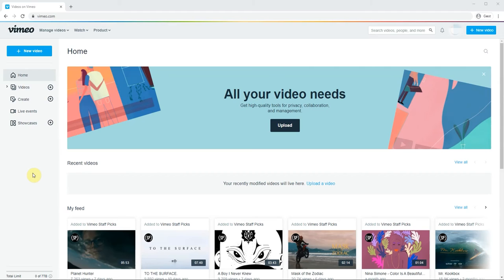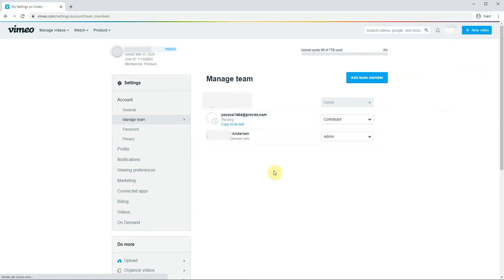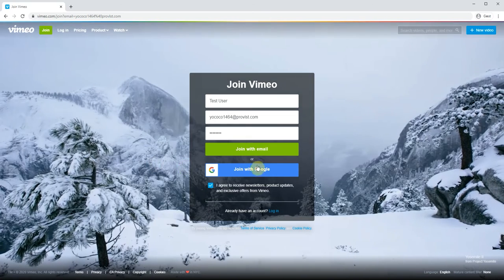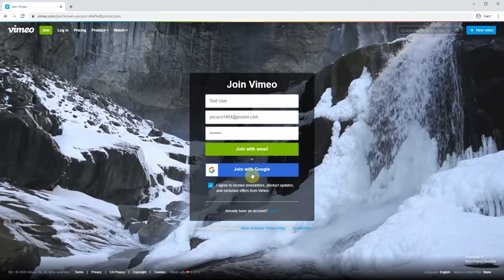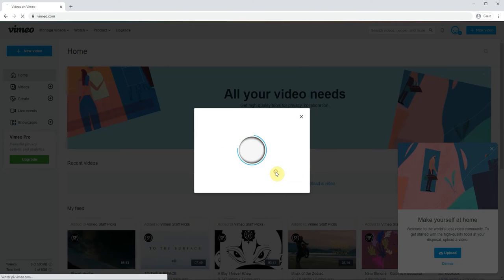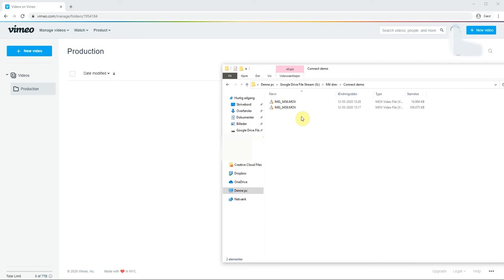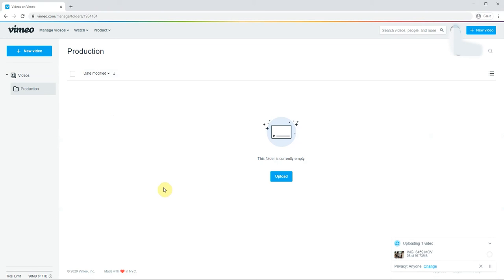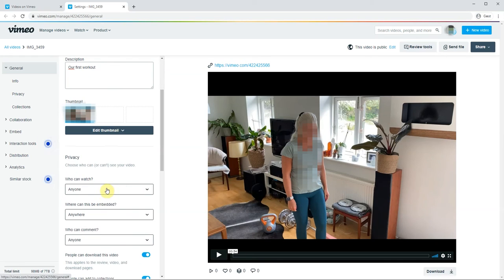New user invite plus upload 1